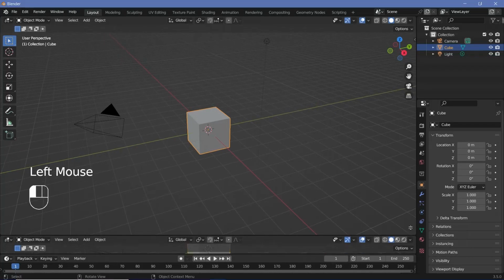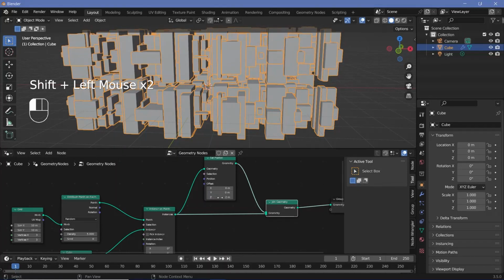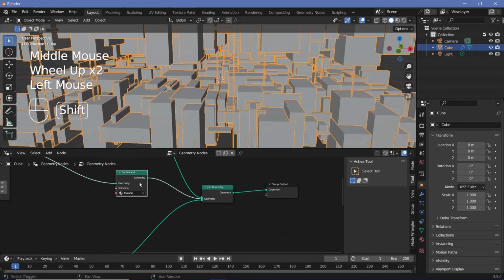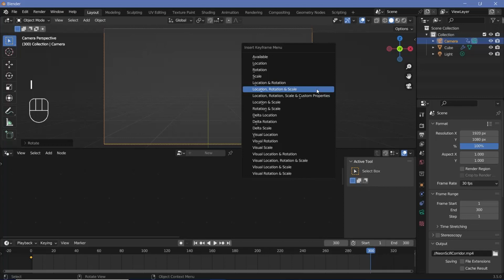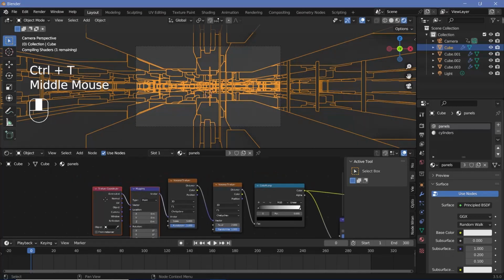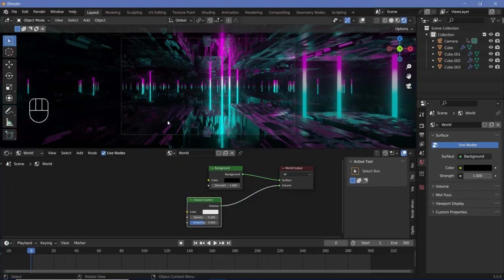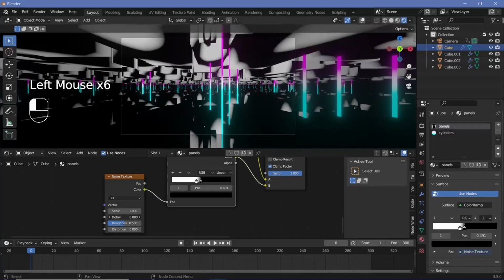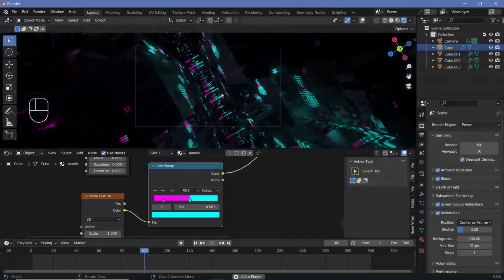Sci-Fi Corridor Loop - Blender Tutorial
It seems so hard to create, but once you get the hang of creating sci-fi loops, I think it becomes much easier. The only way to get good at it though is to jog your creativity through repeated creating!

Time-Stamps:

0:00 Intro
0:12 Geometry Nodes
5:20 Animation
8:38 Texturing
16:54 Final Renders / Outro

External Assets:

Nil/-